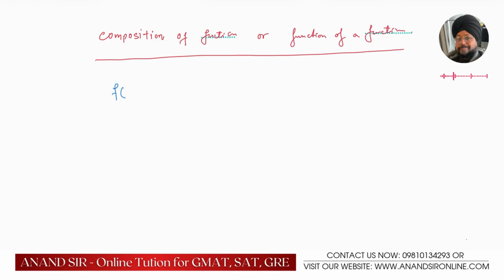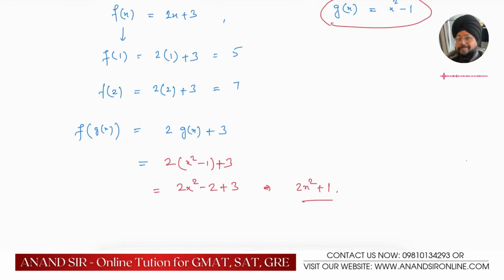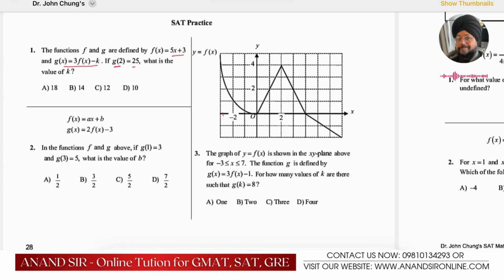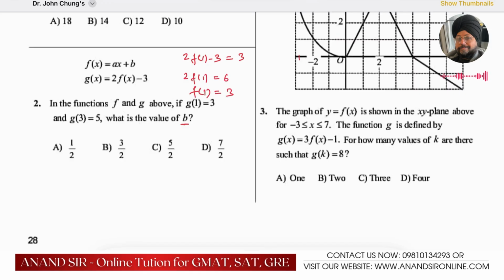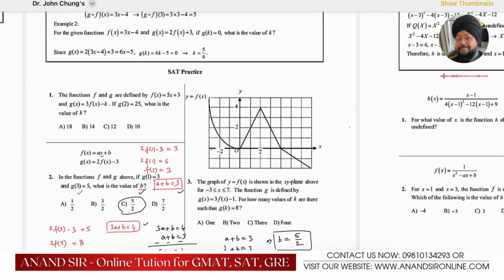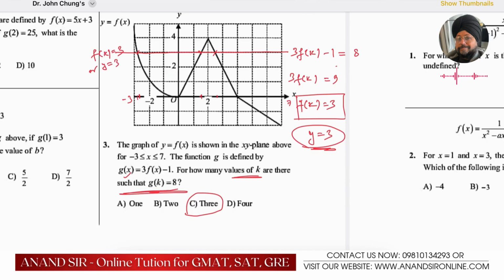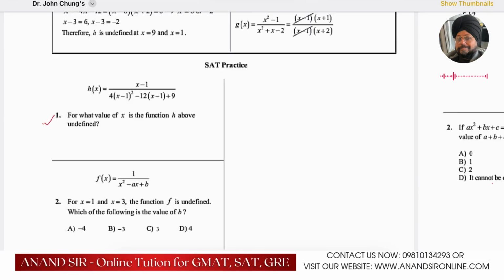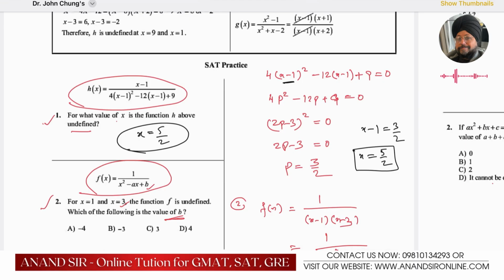Crack Composition Of Functions With Anand Sir Score 800#functioncomposition#satmathprep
Welcome to @anandsironlinedotcom – your go-to YouTube channel for crystal-clear math breakdowns! 🚀

Master the tricky topic of function composition with Anand Sir’s expert guidance! In this session, we’ll break down everything you need to know about composing functions (f ∘ g)(x), evaluating composite functions, finding domains, and solving real SAT-style problems.
Perfect for SAT Math prep – learn shortcuts, common pitfalls, and pro tips to tackle these questions quickly and accurately. Whether it’s (f(g(x))) or nested functions, we’ll make it crystal clear!
Key Highlights:
•  Clear explanation of function composition notation and rules
•  Step-by-step solved examples from easy to advanced
•  SAT-specific strategies to boost your score
•  Practice problems to reinforce concepts
In this video, we dive deep into Composition of Functions – the art of combining functions like building blocks to create powerful new ones. Whether you’re a high school student prepping for exams or a college learner tackling advanced algebra, we’ve got you covered.
🔹 What You’ll Learn:
•  What function composition really means (f(g(x)) demystified!)
•  Step-by-step evaluation with real examples*
•  Domain and range considerations
•  Pro tips for function chaining like a math ninja
Perfect for Algebra 2, Pre-Calculus, and beyond!
✅ Like if you’re ready to level up your function game
💬 Comment your biggest function struggle – I’ll reply!
@anandsironlinedotcom – Where Math Clicks.

Timestamp
0:00 Intro & Welcome
0:45 What is Function Composition?
2:30 Basic Examples
5:00 Step-by-Step Rules & Tips
7:30 SAT-Style Problems (Easy Level)
8:00 Advanced/Tricky Problems
9:30 Pro Tips for Scoring 800
10:00 Practice Problems for You
11:00 Summary & Key Takeaways
12:15Outro & Call to Action